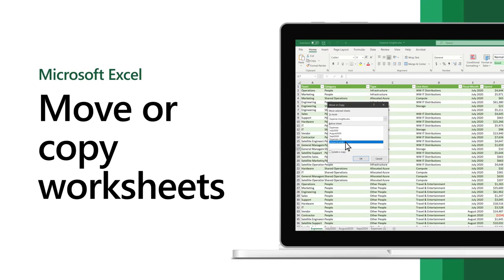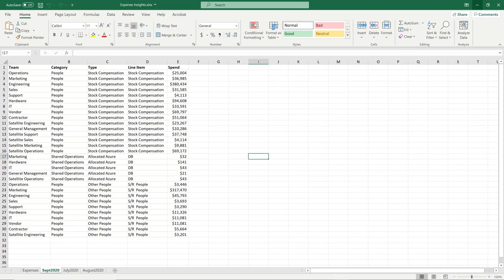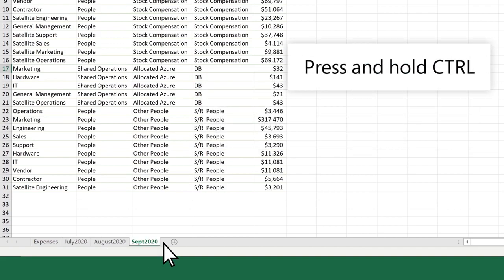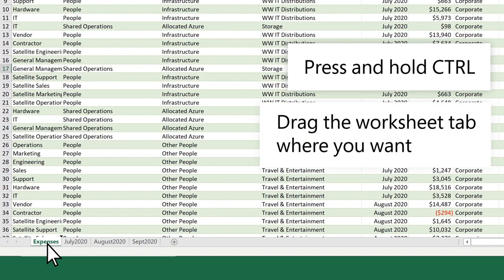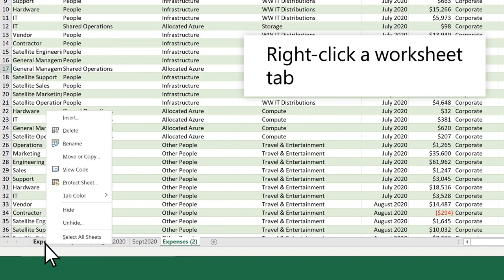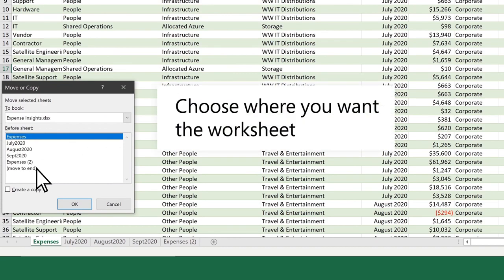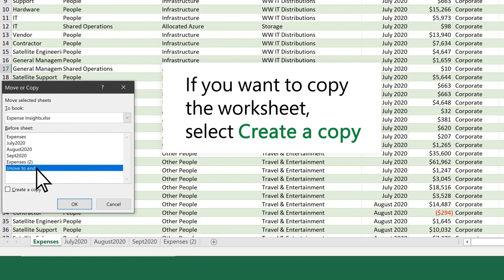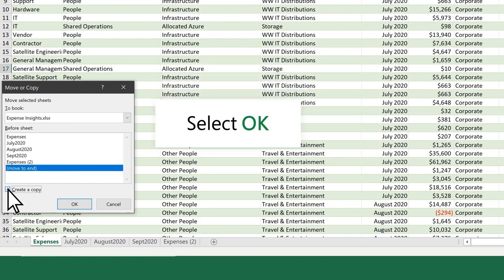Move or copy Excel worksheets or worksheet data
You can move or copy a worksheet in the same workbook to organize your workbook exactly how you want.